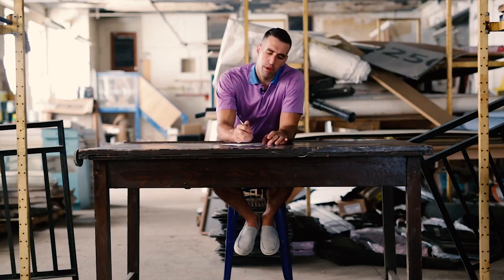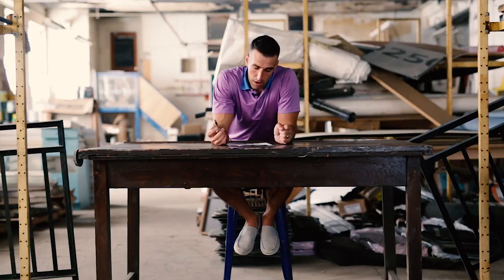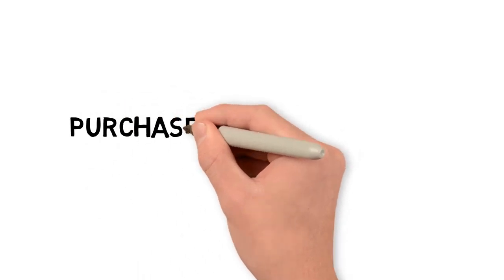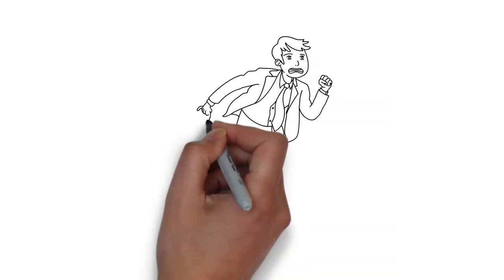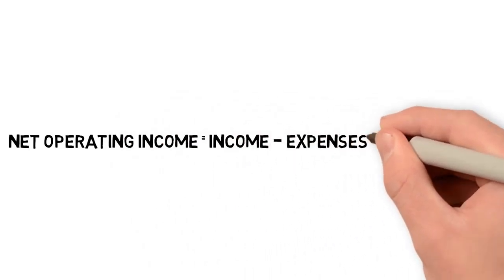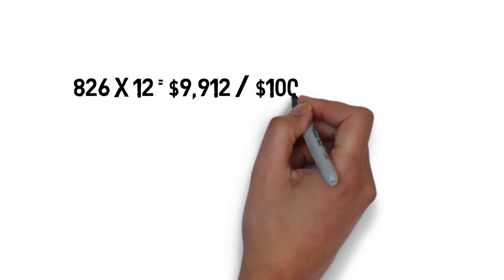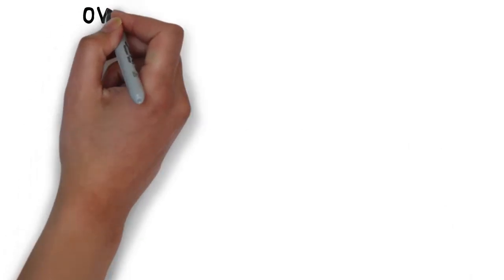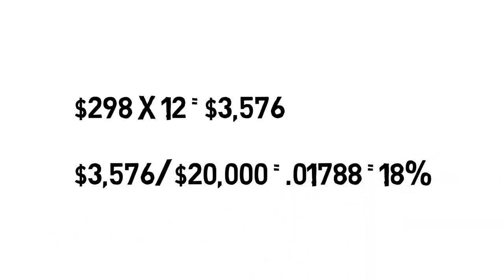ULTIMATE CASH FLOW ANALYSIS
TBT to that time I explained in GREAT DETAIL how to do the ULTIMATE CASH FLOW ANALYSIS. I can't overstate how important this step is in real estate investing. Watch, learn, and let me know if you have any questions!!